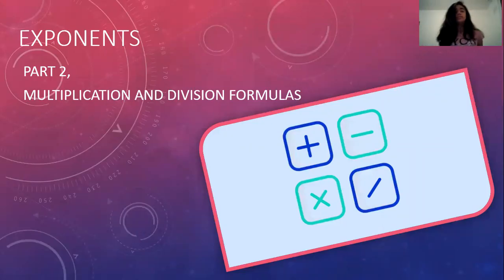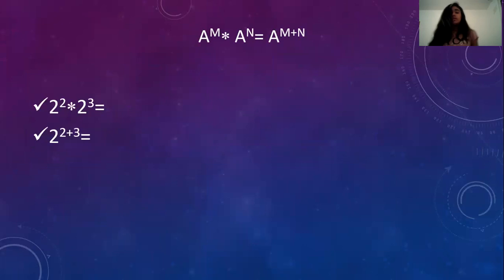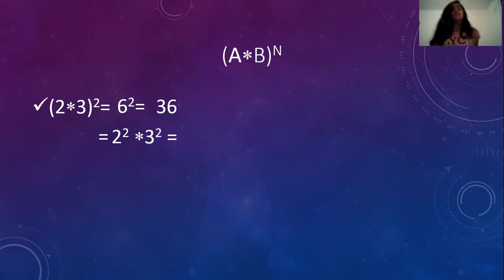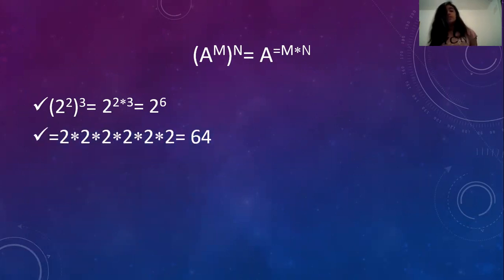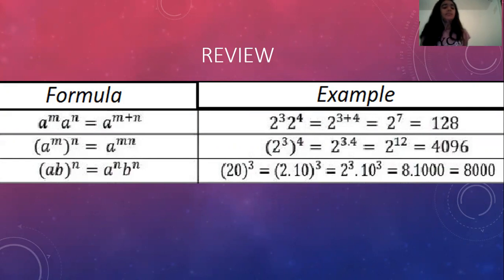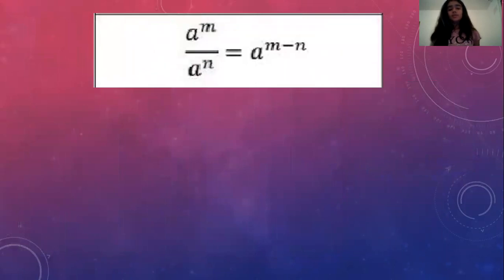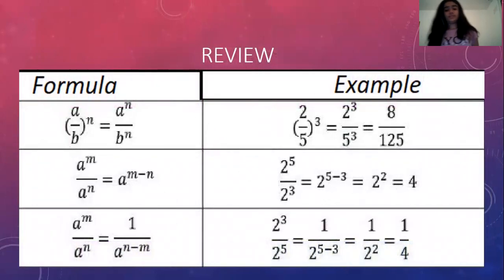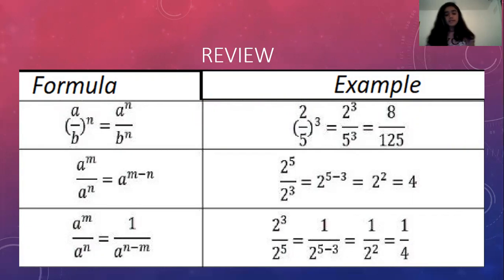Exponents part2 (check DESCRIPTIONS pls)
How can you multiply or divide exponents without understanding the formulas? Hope you'll like this video. In next part I will give some examples on multiplication and division of exponents:)
And also I am so soooory that I couldn't upload the worksheets from the last part. I am trying my best to find a way to do it.
Also there is somebody I would like to thank a lot!!! "Yunus Kazimli" thanks a lot for your help and your support!!!